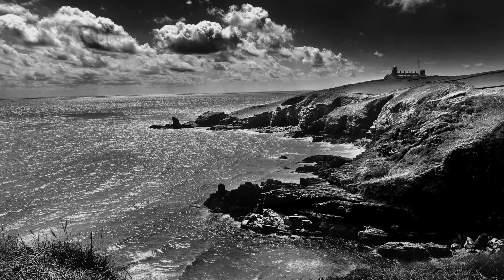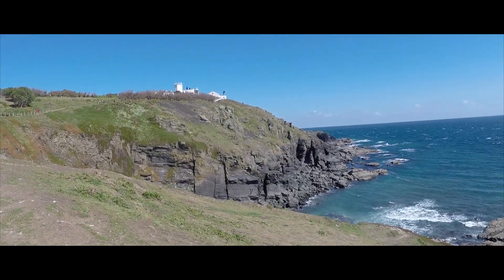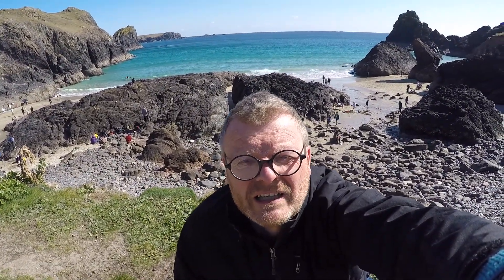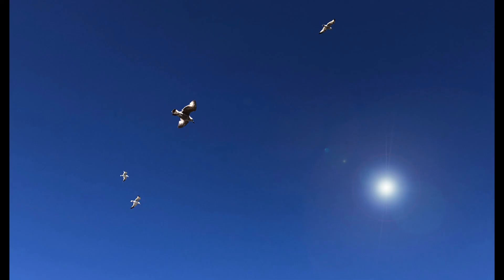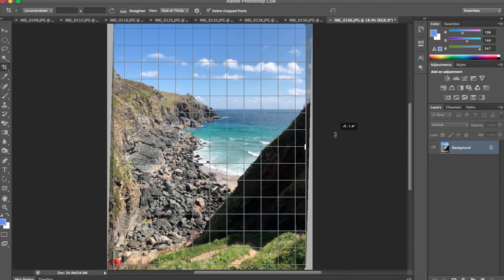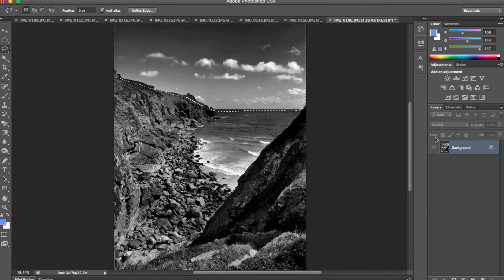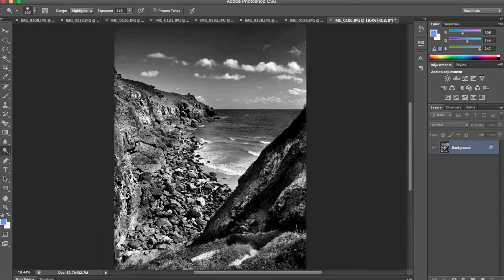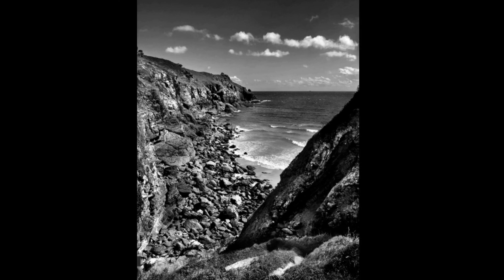THE JOY OF PHOTOGRAPHY - iPHONE WEEK - DAY 5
This is day 5 in The joy of photography iPhone week special series,  where a new iPhone picture will be chosen and edited everyday from my trip to Cornwall, UK.

HERE IS SOME OF THE KIT I USED ON THIS VIDEO
iphone 8 leather case
iphone 11 leather case
Lowe Pro waist bag
Guide Book to Falmouth area
Guide book to Cornwall

MY UK AMAZON SHOP